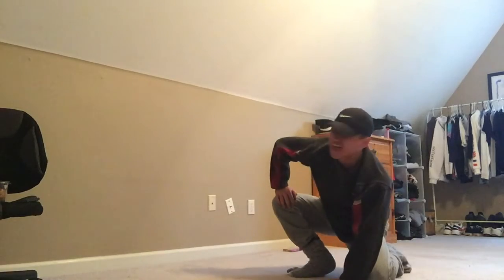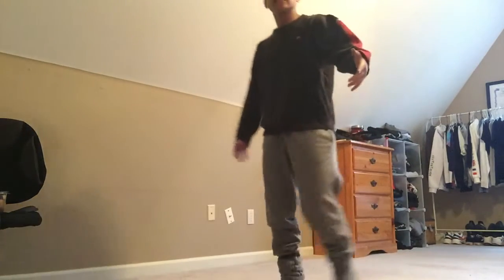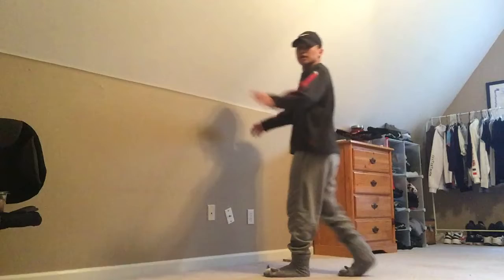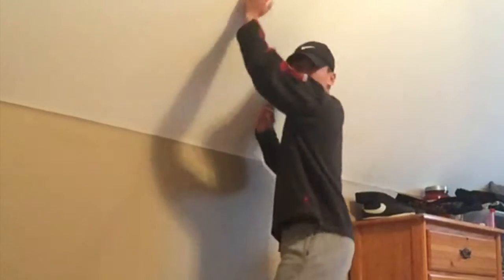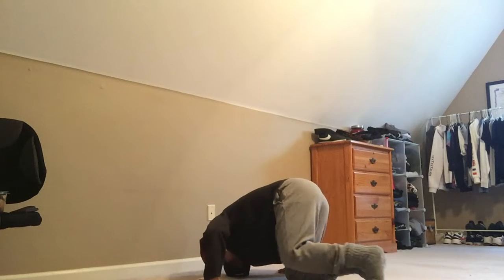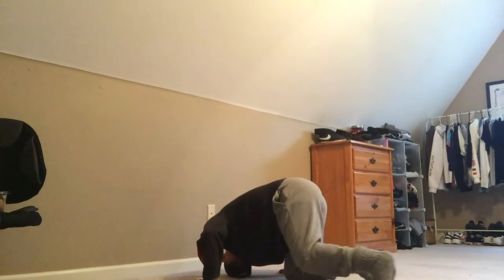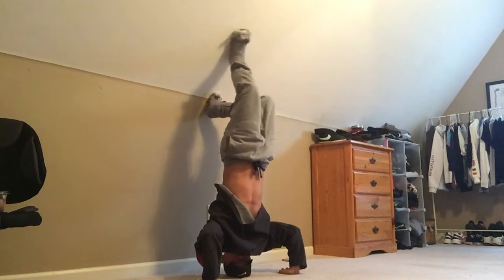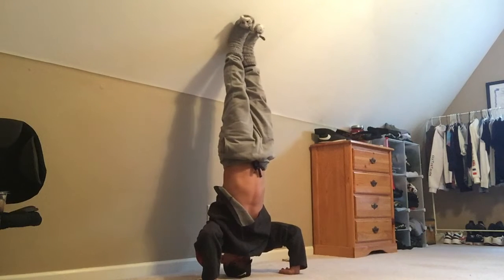handstand.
this video is about handstands.